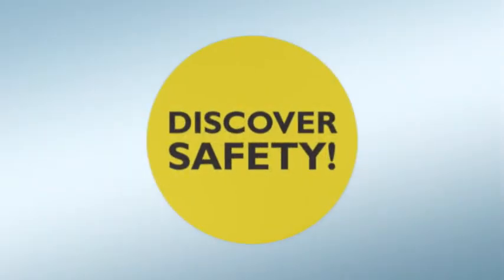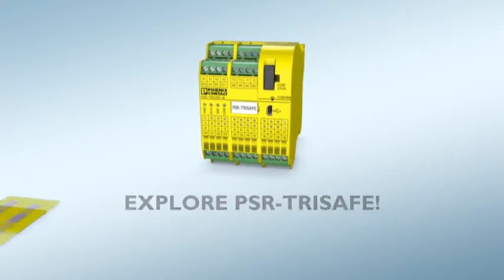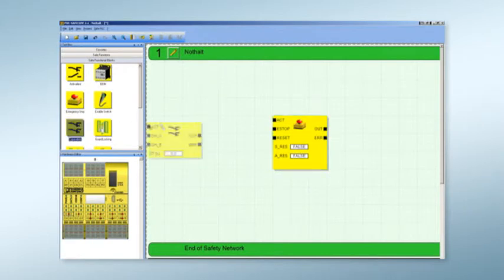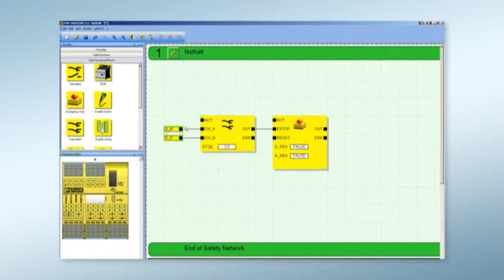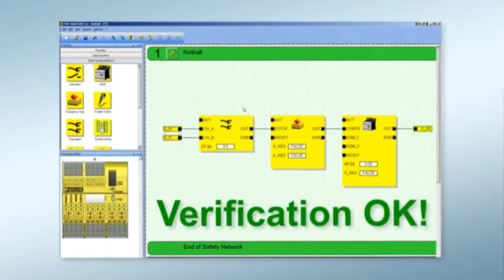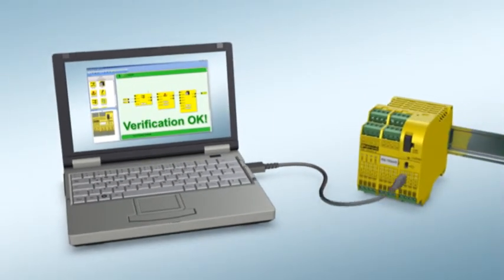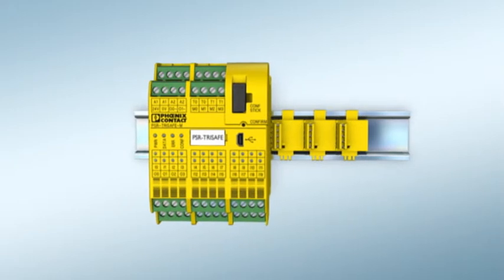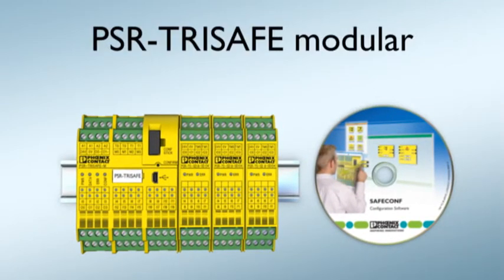0918 IF PSR TRISAFE modular EN 25M 16 9